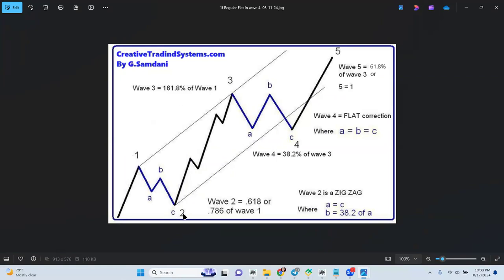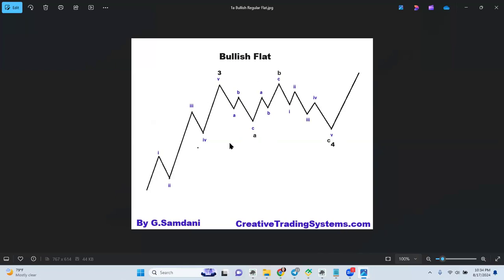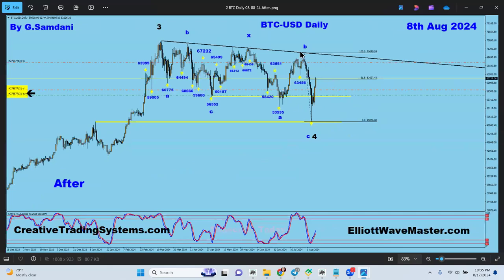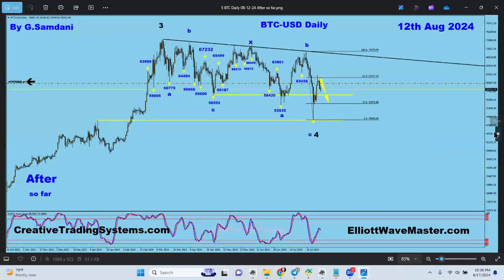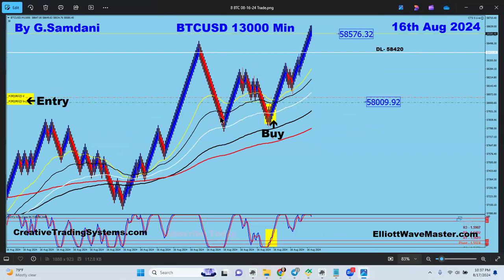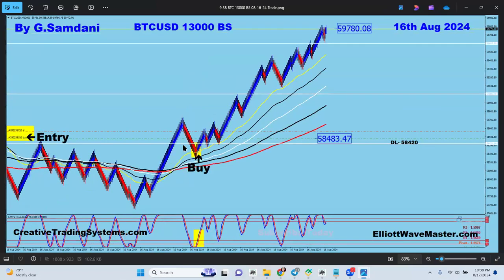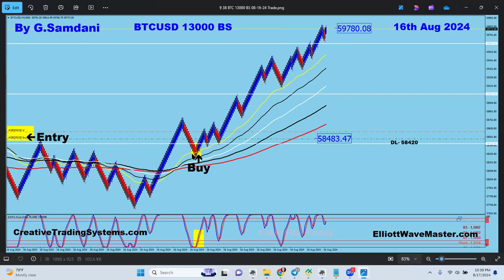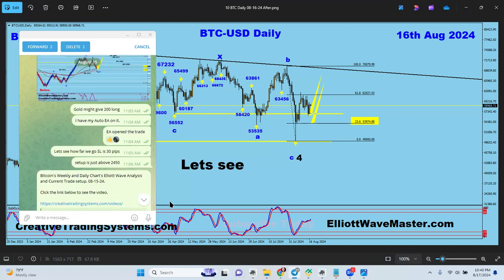Bitcoin's update. Daily Chart's Elliott Wave Analysis For Future Direction and Trades Taken 08-18-24